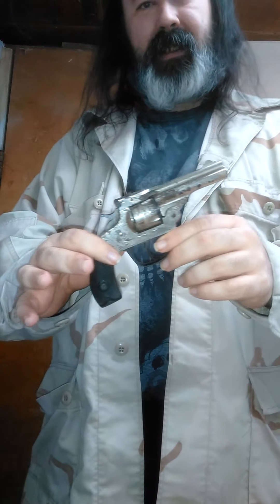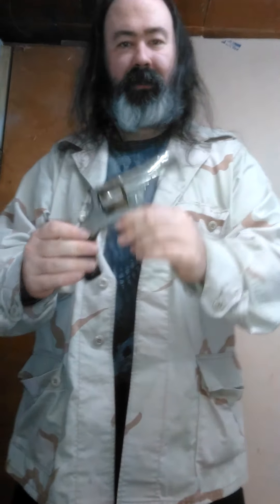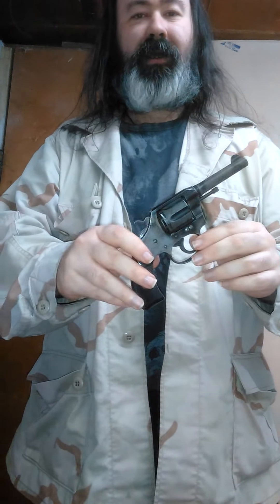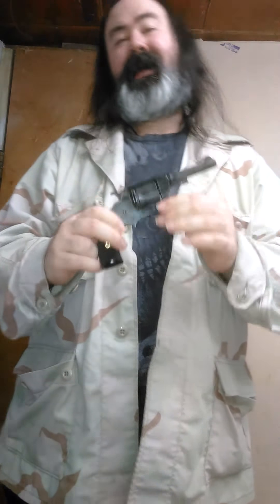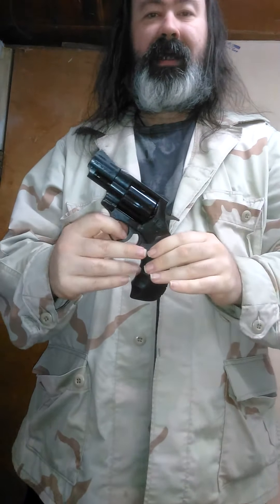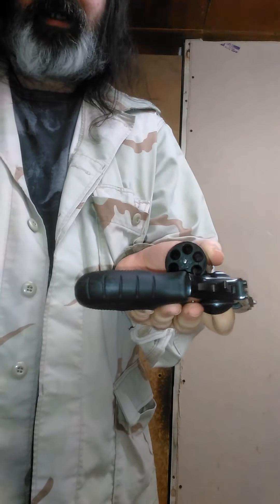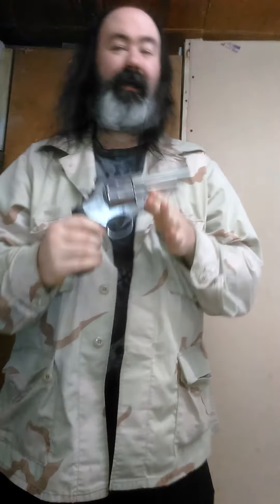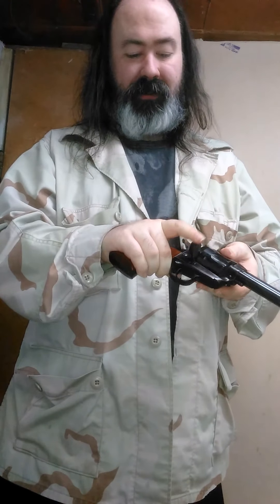Oops, I messed up